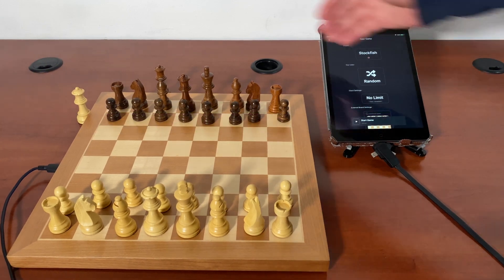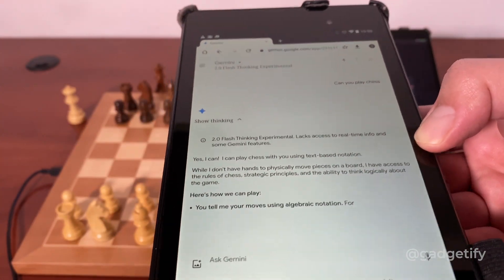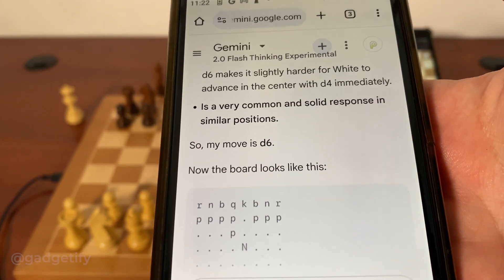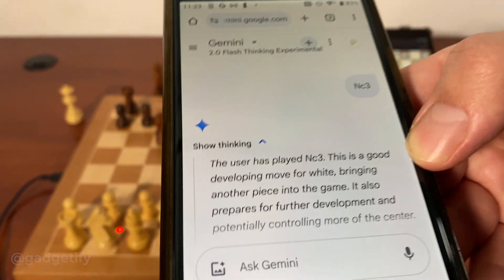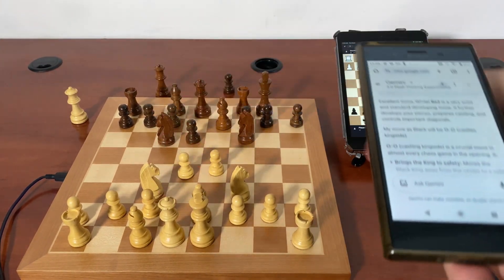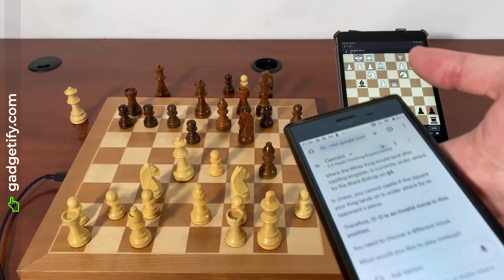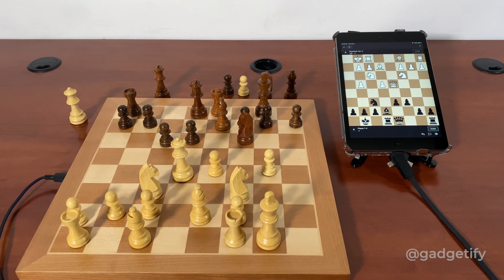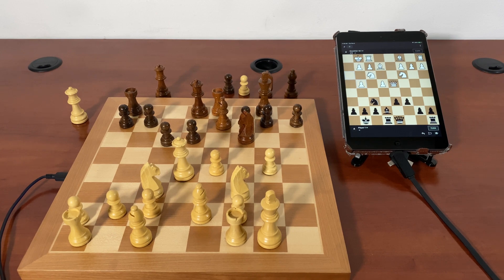Chessnut Air+ Stockfish vs. Gemini 2.0 Flash Experimental 🟡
It is no secret that AI models are becoming smarter all the time. They are not designed to play chess but are getting better at it. I have already tested o3-mini, DeepSeek, and Qwen playing chess. In this video, I put Gemini 2.0 Flash Experimental against Stockfish, running on Chessnut Air+.

▬ 👑 More electronic chess computers  ▬▬▬▬▬▬▬▬▬▬▬▬